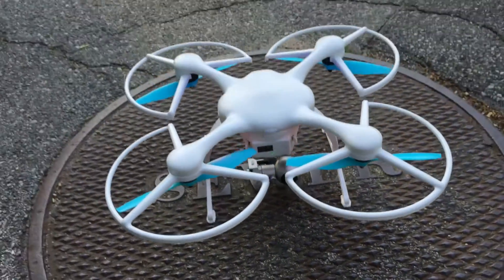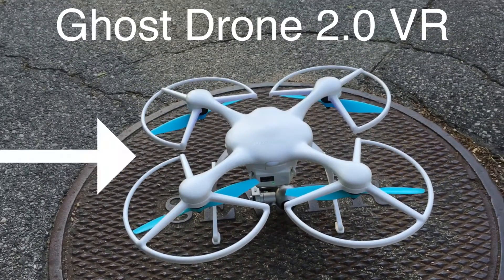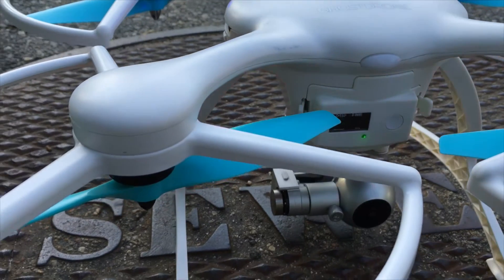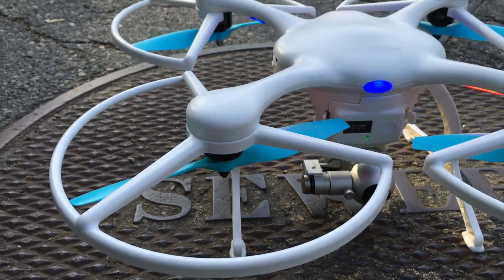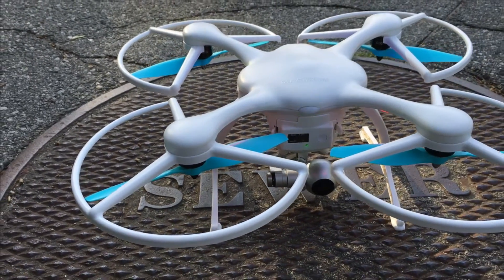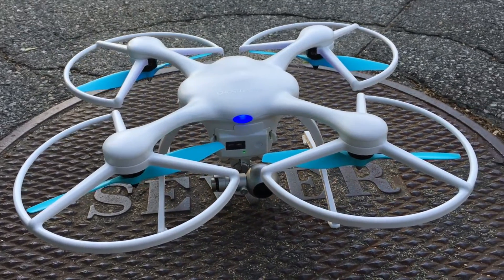Ghost Drone 2.0 VR Test & Review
Forza 4 Car Club-TSQ3

Forza Horizon Car Club-TSUF

If you guys notice any errors in the content please let us know! We are always trying to improve the quality of are videos for you! We make these videos for you guys, so if you notice something let us know!!!

Following the directions or actions of the person(s) in this video could be dangerous or illegal. techstuff31 and its owners will not be held responsible for any legal of financial consequences that result from following instruction in our videos.